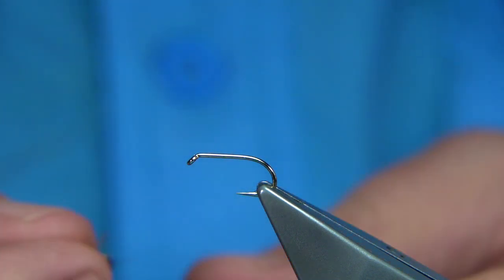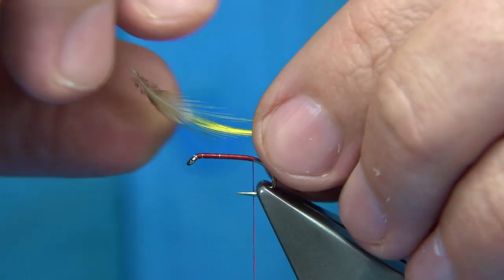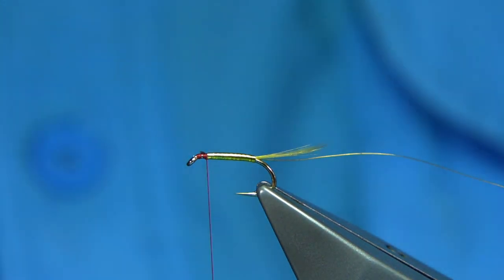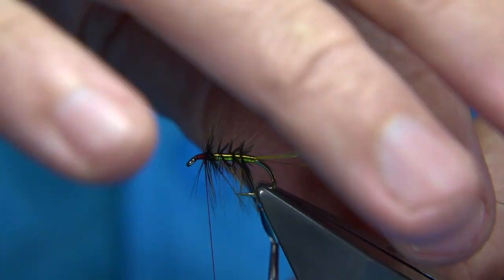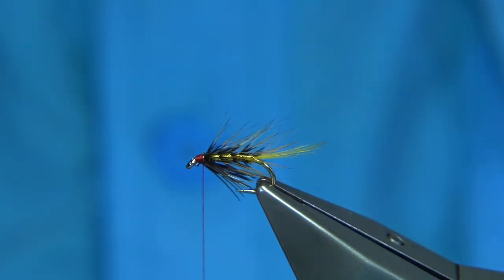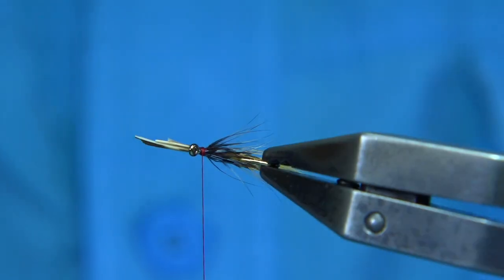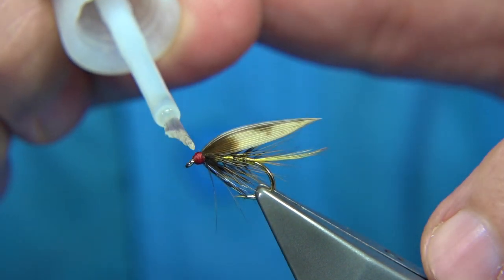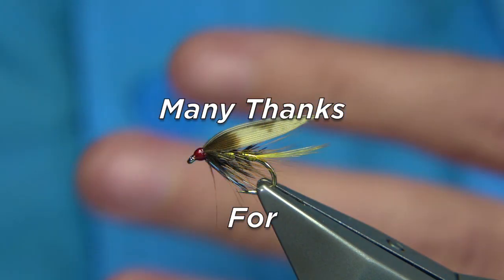Tying a Gold Invicta (Wet Fly) with Davie McPhail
Materials Used;

Hook, Fulling Mill Competition Heavyweight size 12
Thread, Uni-8/0 Red
Tail, Golden Pheasant Crest
Rib, Gold Wire
Body, Gold Tinsel
Body Hackle, Furnace Hen
Throat, Blue Jay
Wing, Hen Pheasant